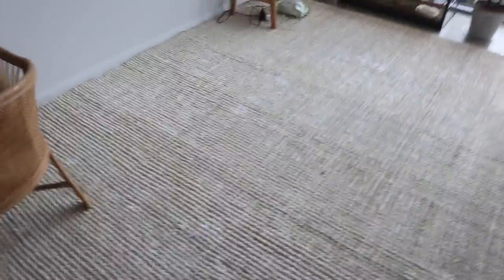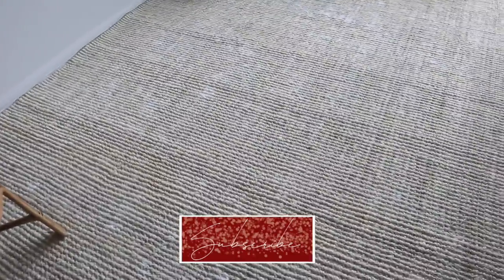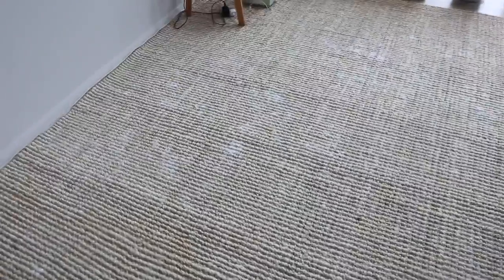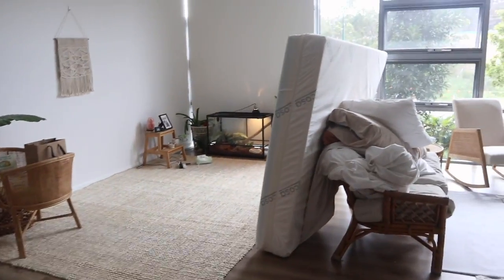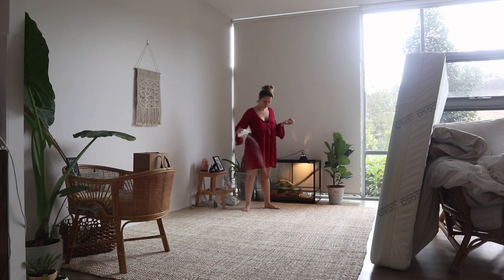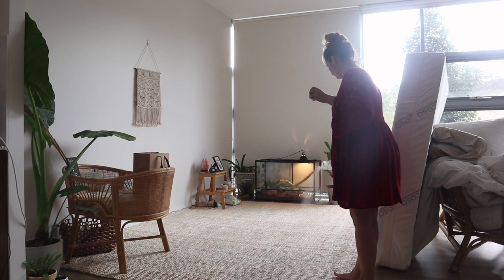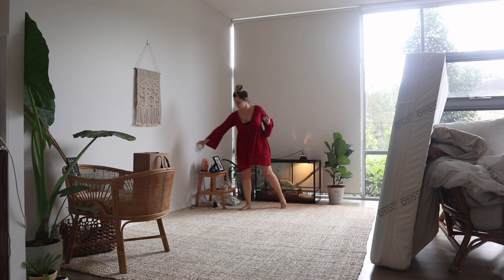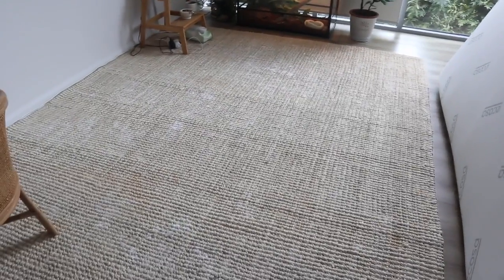HOW TO REMOVE MUSTY SMELLS FROM JUTE RUG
$20 off your next Eco Aroma Essential oils shop

Want access to content creator resources? Tube Buddy helps you manage, optimise and grow your channel. A program that I have been using for a few years now to maximise my channel potential. Here is a special link to get you started!

 10-15 Drops of Essential oil 1/2 water 1/2 vinegar

 ♡ABOUT ME♡
 I like to think of myself as a mumpreneur, you could definitely say I load my plate up. But ‘hey’ isn’t life a juggle. I have a beautiful little boy named ‘Theodore’, who is the most sweetest compassionate little person. Luca and I are expecting a sweet little baby together. And we can’t forget about our fur babies, we have two gorgeous chihuahua’s ‘Perni & Fluffy-Steve), they sneak in snuggles at night time! I love doing youtube, it’s a creative outlet for me, since I stopped dancing. I also run a little  business in newborn & family photography.